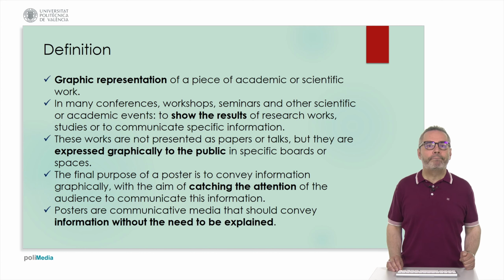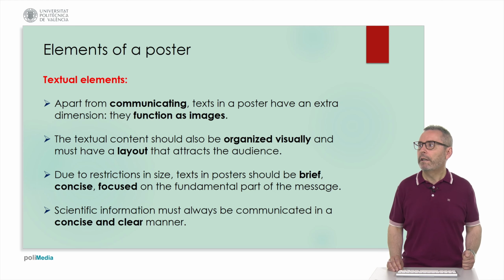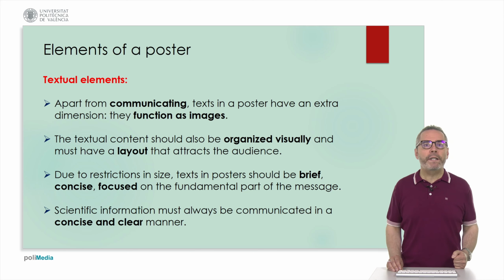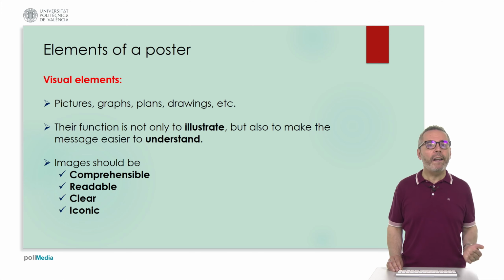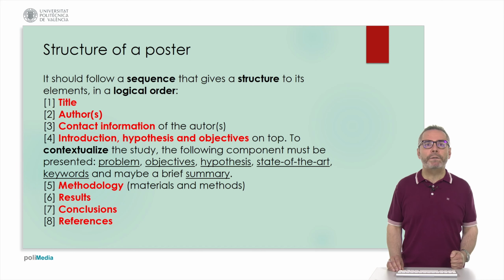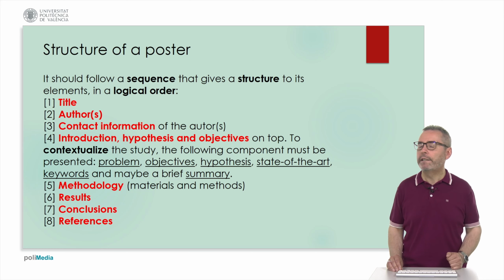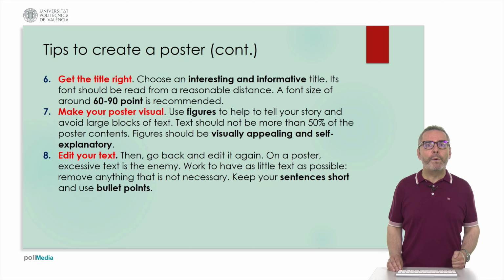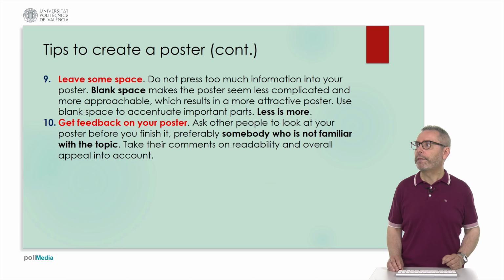English Communication. Academic posters | 8/16 | UPV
Título: English Communication. Academic posters

Descripción: Vídeo acerca del proceso de creación de un póster académico Seiz Ortiz, R. (2021). English Communication. Academic posters. DER

Descripción automática: In this video, the presenter from the department outlines the fundamentals of creating an academic poster. The definition, main elements, characteristics, structure, and tips for crafting an effective poster are discussed. An academic poster serves as a graphic representation of academic or scientific work, often displayed at conferences and workshops to convey research results or specific technical information.

Good posters should be self-explanatory and combine textual and visual elements to communicate information clearly and attractively. Textual content must be concise and focused on key information, while visual elements like images and graphs should be easy to understand and relevant to the content. The speaker emphasizes that posters must be visually appealing, logically organized, and have a high degree of readability.

When creating a poster, one should select content carefully, utilize graphical design tools and templates, organize information in columns, and ensure a logical flow. Common mistakes, such as using strange color schemes or fonts, are to be avoided. It is also essential to have an eye-catching title and to seek feedback to improve the poster design.

The presenter mentions resources and mobile apps useful for poster creation and suggests viewing examples and possibly using downloadable templates. In summary, the video serves as a guide for creating informative and visually engaging academic posters.